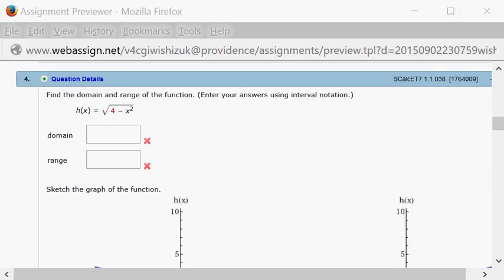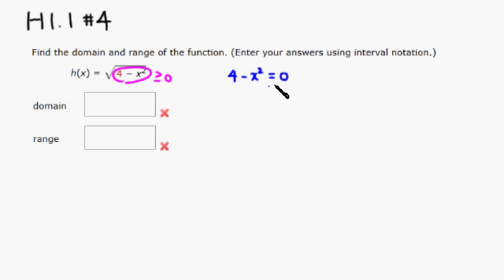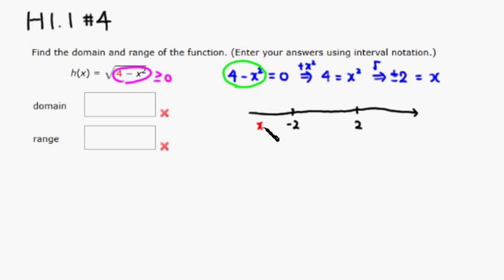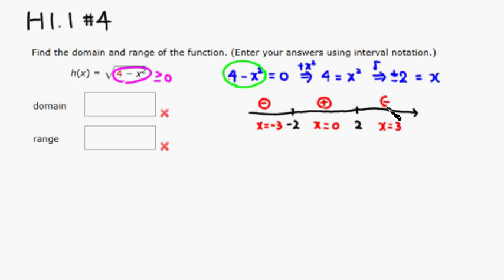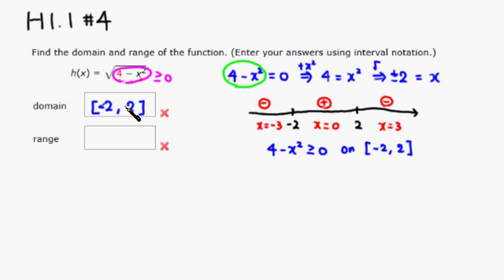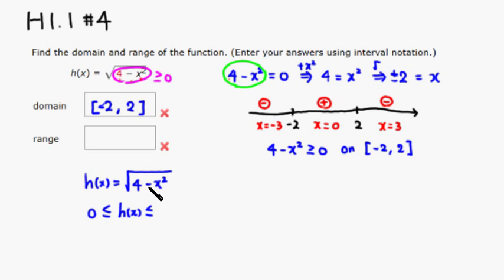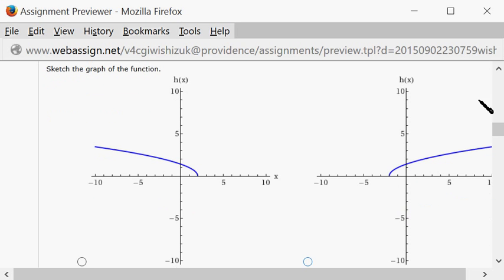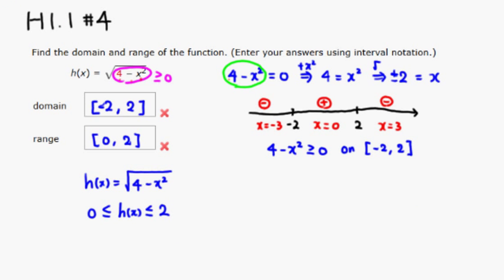MTH 109 H1.1 #4 (Fall 2015)